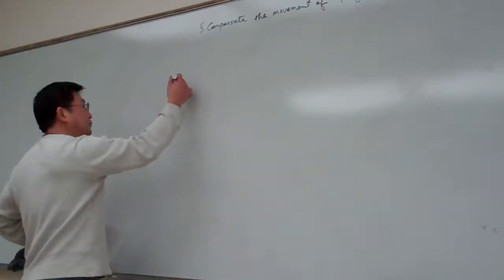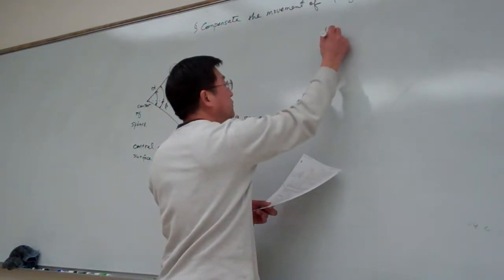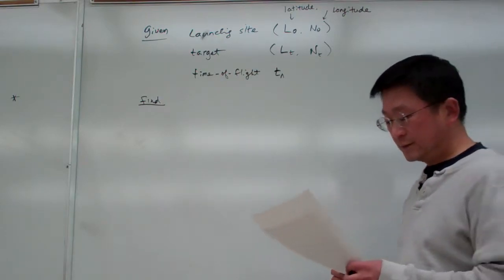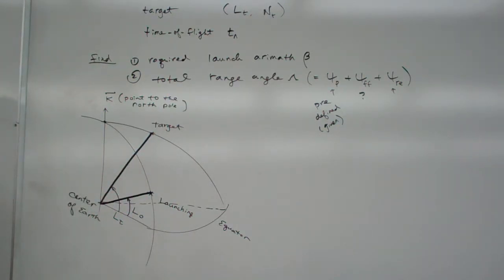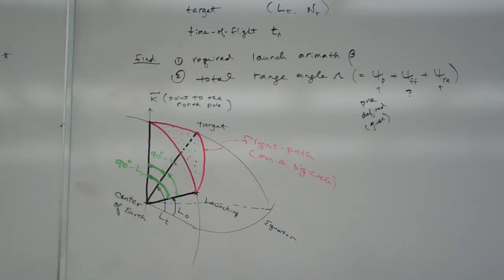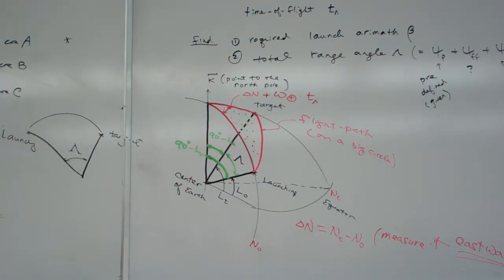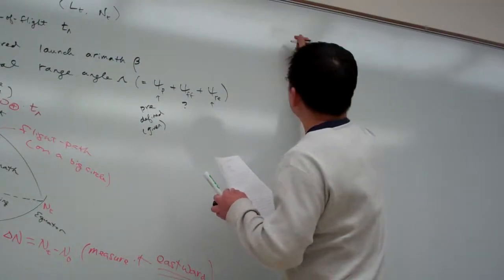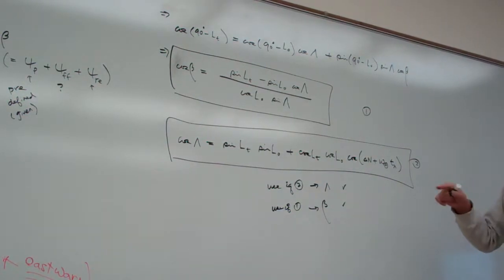37 3 Compensate for the movement of target due to earth rotation